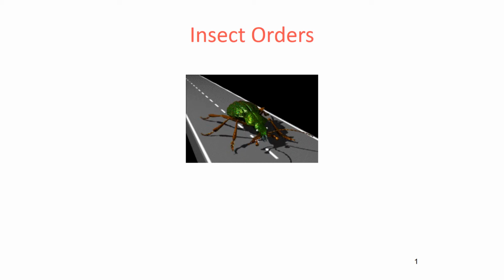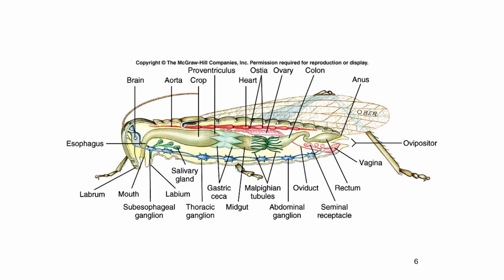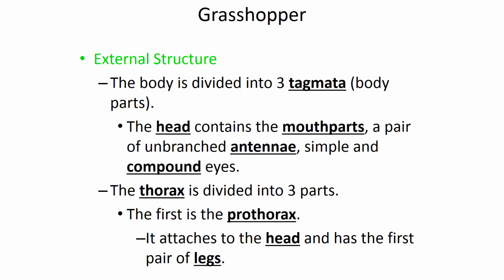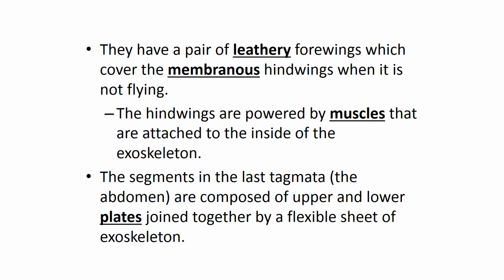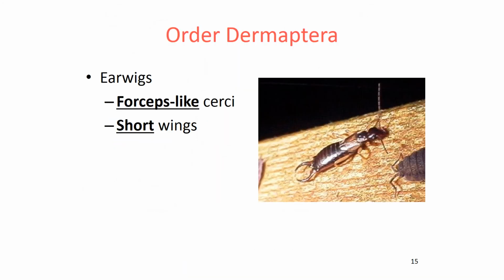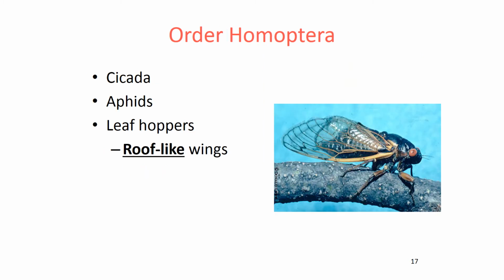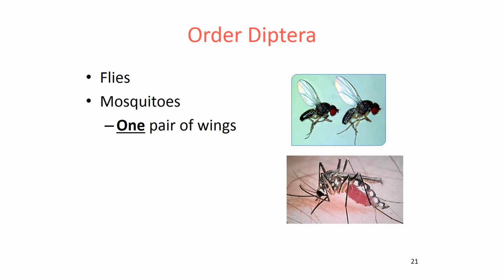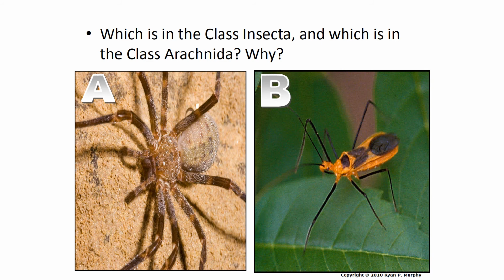Phylum Arthropoda Part 4